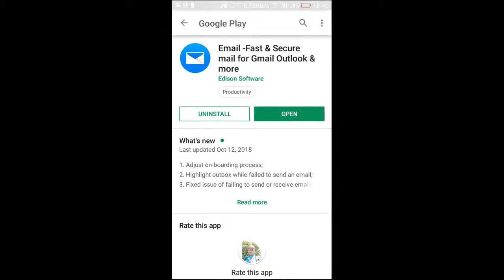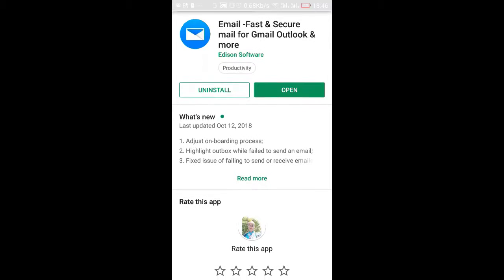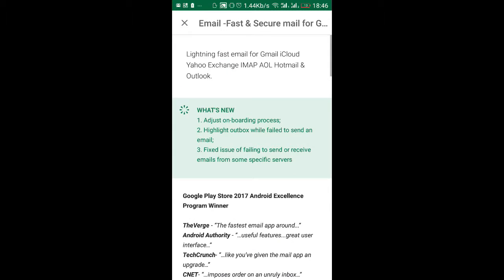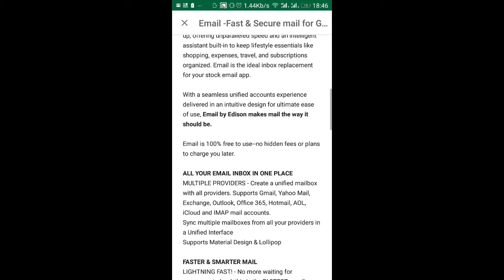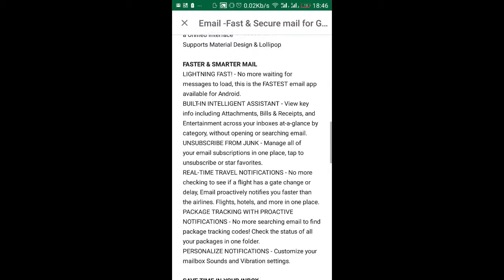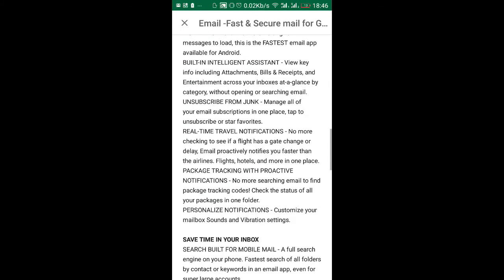How to delete Emails In One Click | Android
Are You Troubled With Deleting Emails ? One By One
Why You Have Come To The Right Tutorial.

You Are Required To Sign-in Your GMAIL account .
Then Head Over To The Inbox ,Unread, All Mail.
It depends on your option
Now Follow the Short Video Instruction To Compete Your Task.

WARNING : After Emptying The TRASH You Will Not Be Able To Retrieve Your Emails.